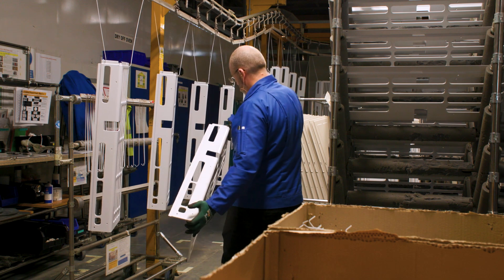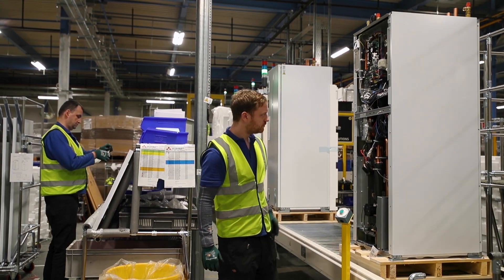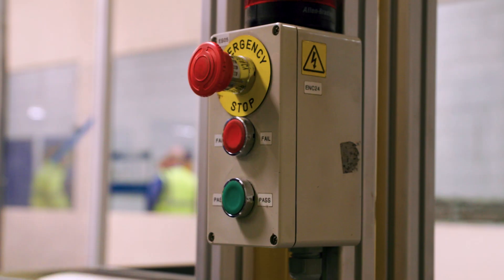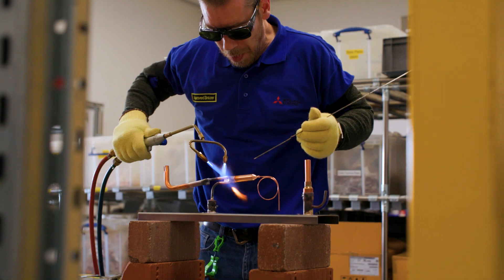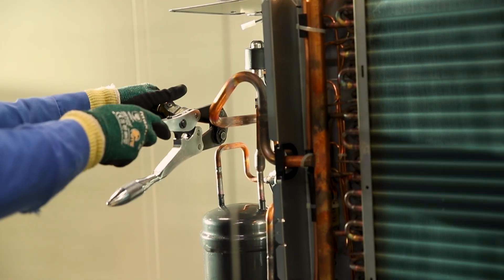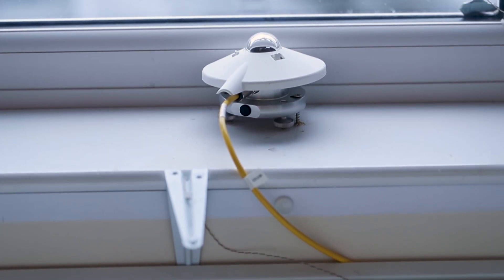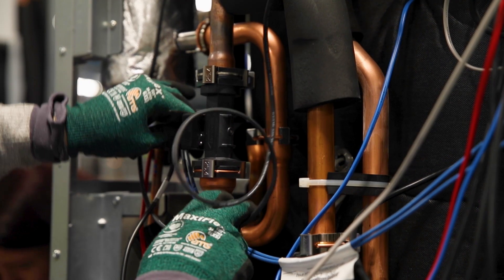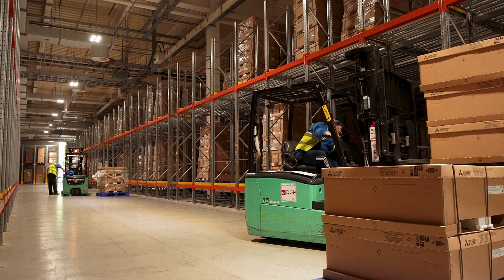A Look at the Quality Manufacturing of our UK Factory | Mitsubishi Electric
Step into the world of precision and innovation at Mitsubishi Electric's Livingston, Scotland factory. In this video, witness the meticulous process behind manufacturing our award-winning air conditioning and heat pump solutions. Discover how our commitment to quality, skilled teams, cutting-edge technology, and continuous improvement practices ensure the renowned performance, reliability, and excellence that Mitsubishi Electric is globally recognised for.

Experience the harmonious blend of human skill and cutting-edge technology as our factory transforms components into high-quality HVAC solutions. Our skilled teams follow the Japanese principle of Kaizen, ensuring continuous improvement and production efficiency. With state-of-the-art robots and computer-controlled technologies, we achieve absolute precision and perfection in every product.

Witness the stringent quality control checks, hands-on involvement at every stage, and the vital role of training in our colleagues' well-being and product quality. Explore our expansive production site comprising multiple buildings, including our advanced R&D Centre Europe.

At Mitsubishi Electric, we're more than manufacturers – we're innovators driving towards a sustainable, Net Zero carbon future.

CHAPTERS
00:00: Welcome to Mitsubishi Electric Livingston, Scotland
00:30: Commitment to Quality
01:02: Kaizen Principles
01:40: Production Line & Manufacturing Process
02:03: Investment in Training
02:35: Production Site in Livingston
03:10: On-site Testing Facilities
04:35: On-site Storage and Distribution Centre